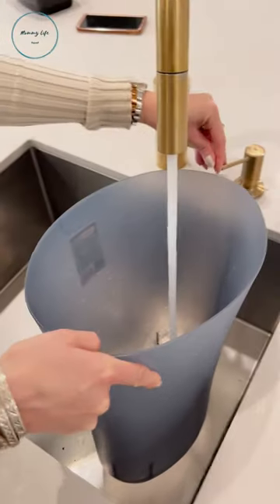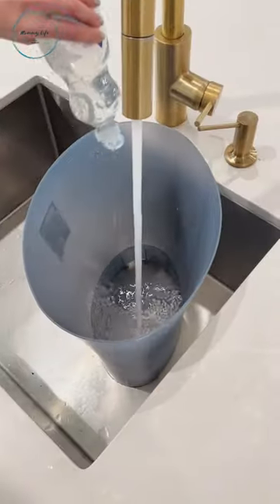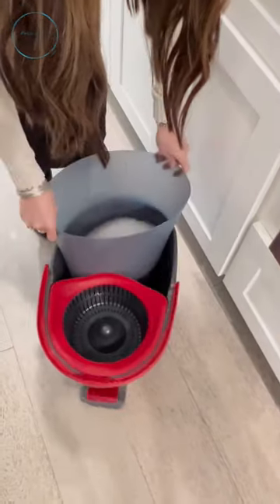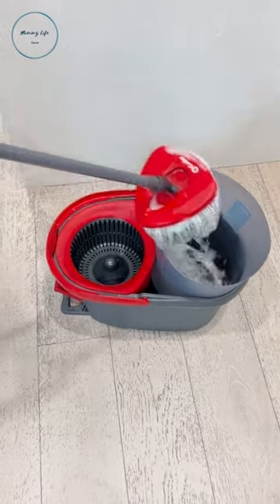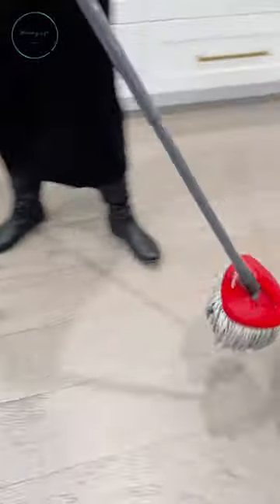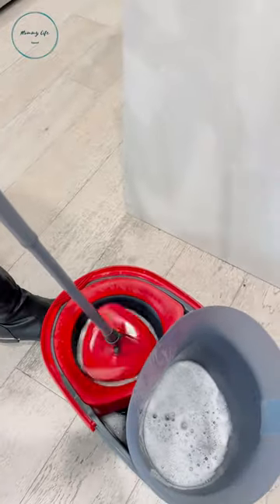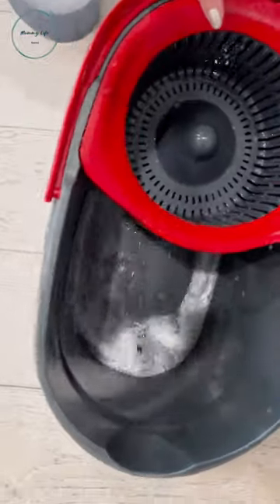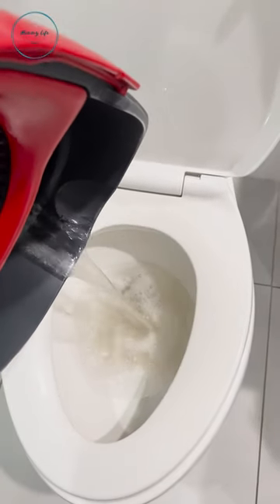Day 1 /20 STOP SPREADING DIRT!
*DAY 1/20*Stop spreading dirt all over your floor!!!😵
As you see in our video, there is a simple fix.
Or should we call it a mommylifesquad hack??
Ya, I think that sounds better. 😇